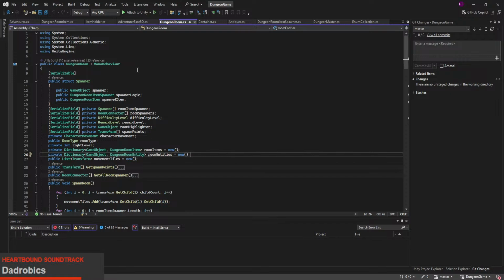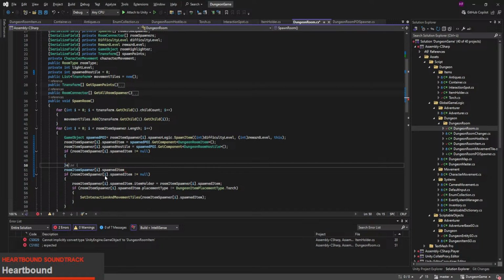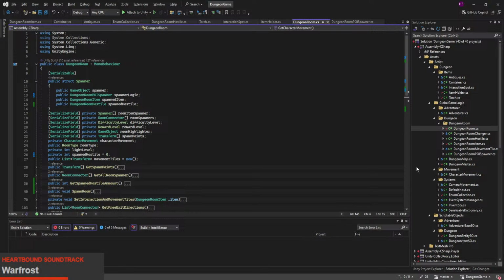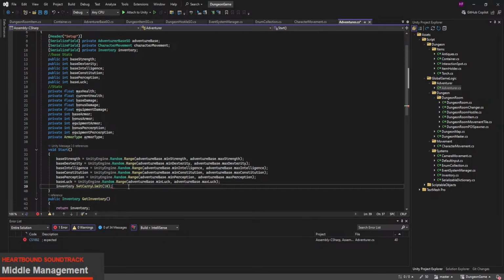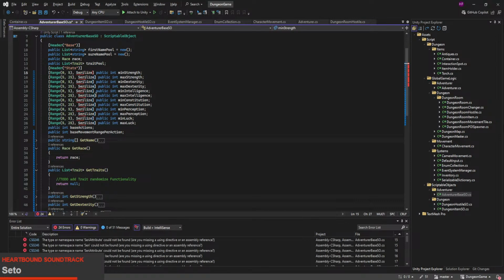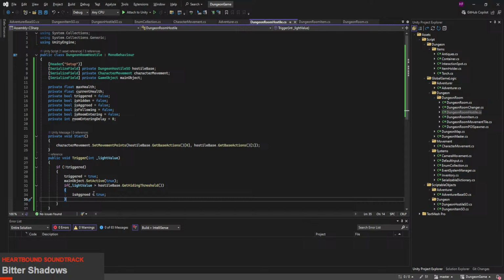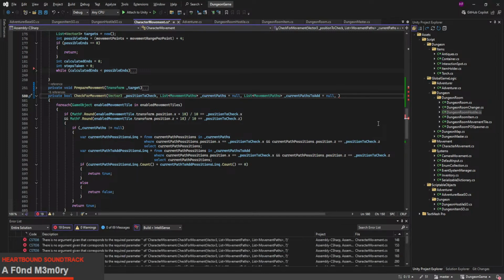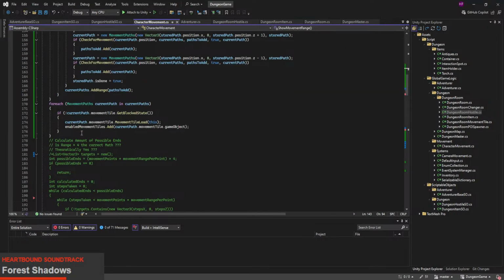Let's make a dream come true | Creating an Dungeon Crawler Prototyp | !music !schedule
Childhood gamer who wants to make his dream come true!